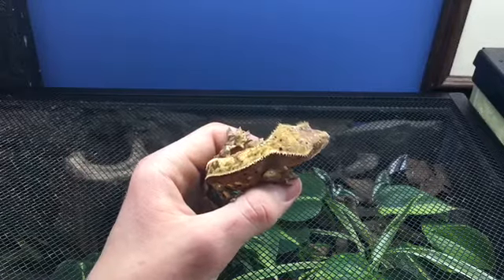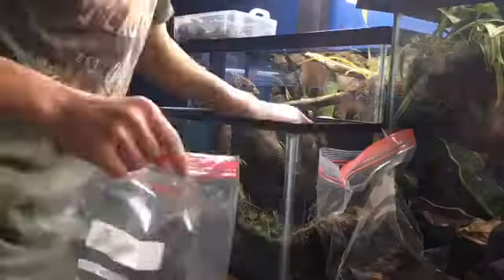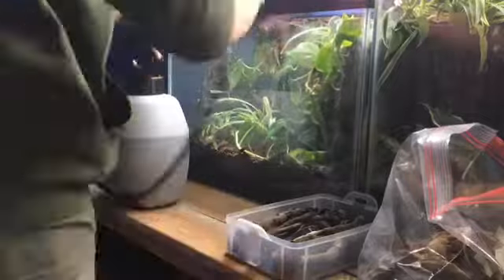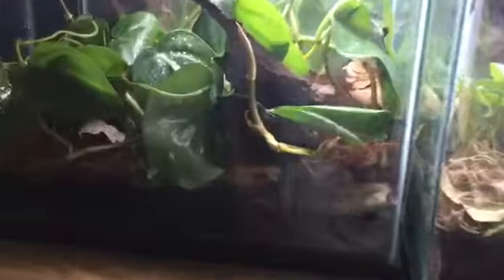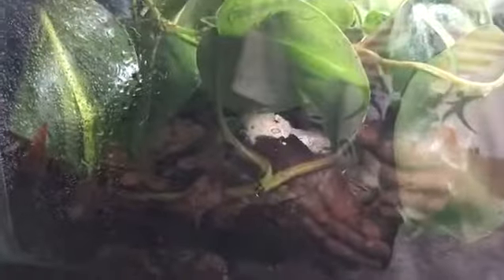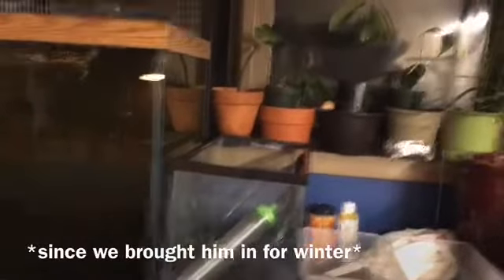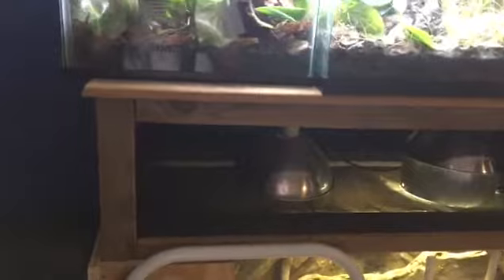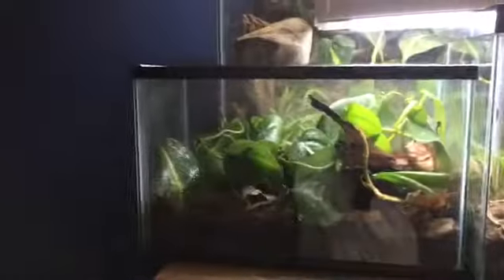Adding MORE PLANTS To My Crested Gecko Vivarium & Setting Up TWO Crested Gecko Vivariums!!!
In this video I move a gecko around to a bunch of enclosures to help it and I add more foliage to a different crested gecko’s enclosure to make it look better.